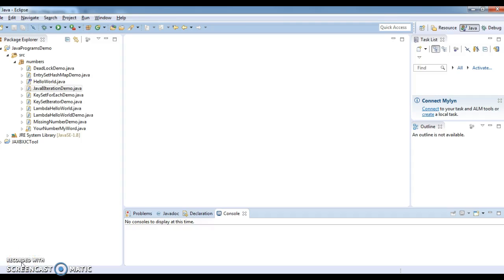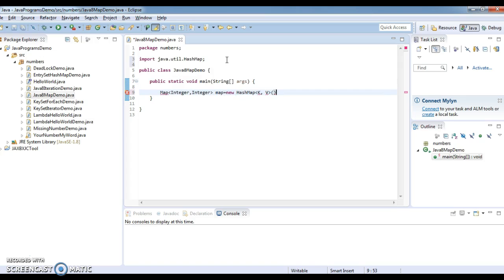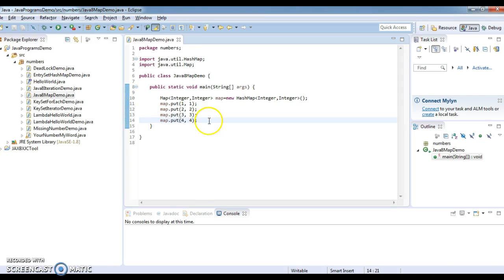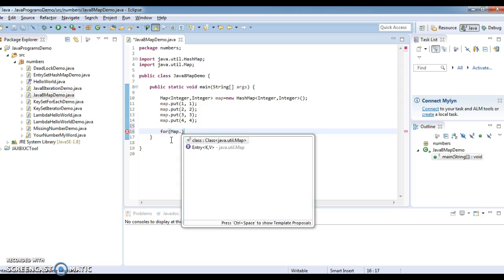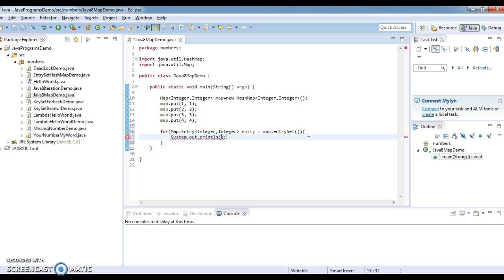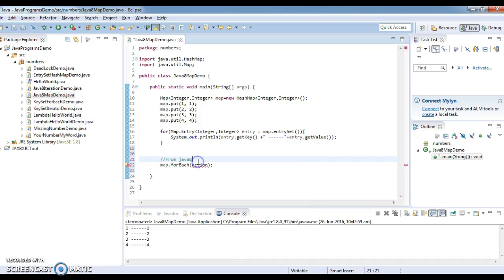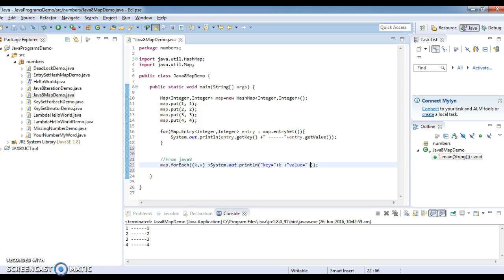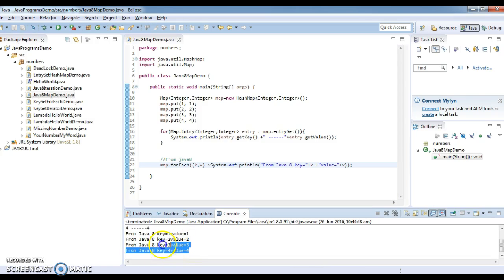How to iterate map in java8 using lambda expressions?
iterate through map java 8,
iterating map in java 8,
iterate map in java 8,
how to iterate map in java 8